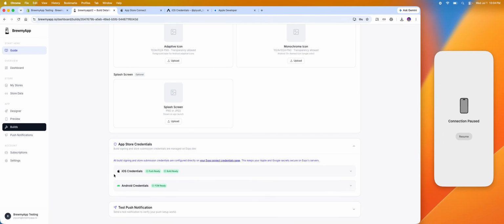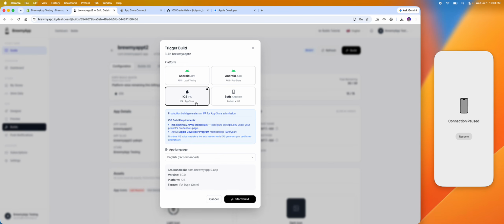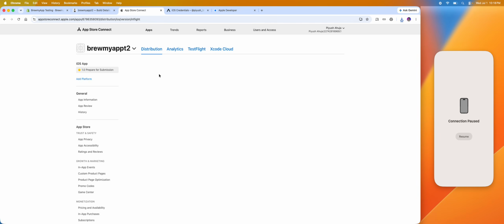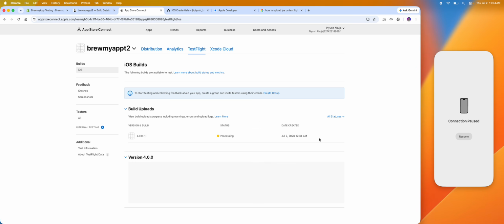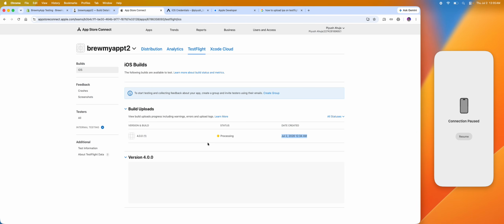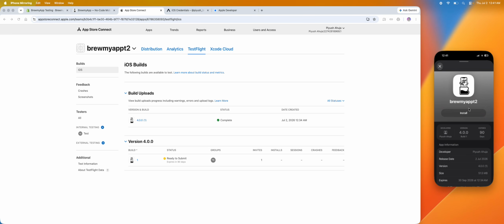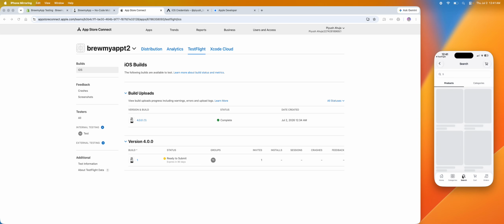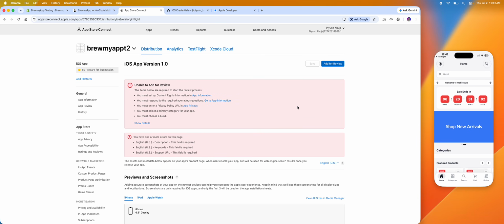Part 5: Build, Deploy & Live Test Your App IOS | Shopify Mobile App (No Code) | Brewmyapp.io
This is where it all comes together! In Part 5 — the final step of the series — we build your Shopify app, deploy it to the App Store & Google Play, and run a live test on a real device to make sure everything works. After this, your native app is ready for customers.

What you'll learn in this video:
• Trigger a production build for iOS & Android with EAS
• Track the build and download your app files (.aab / .ipa)
• Deploy & submit your app to the App Store and Google Play
• Live test the built app on a real device before you ship
• Final checks so your app is ready for customers

No code, no developers — just your Shopify store, turned into a real native app.